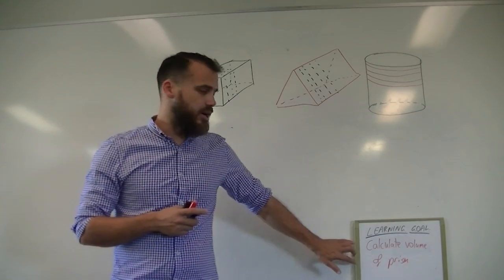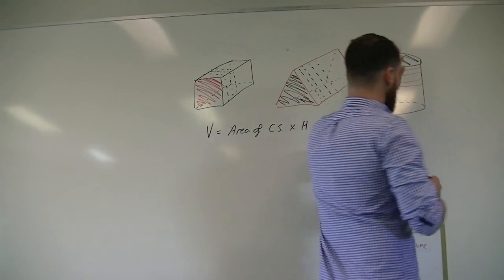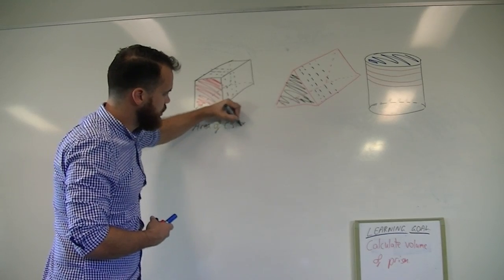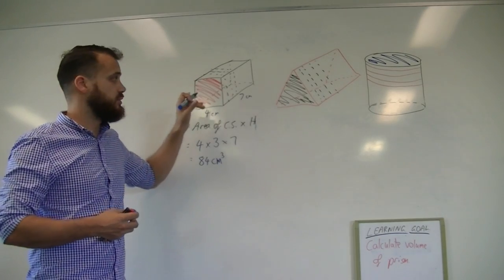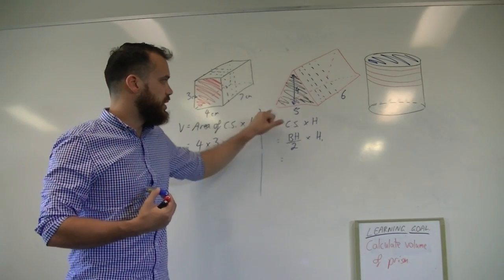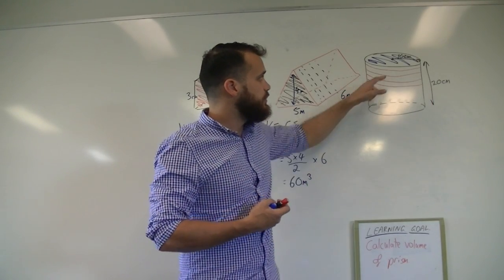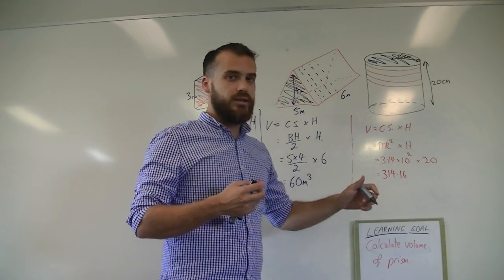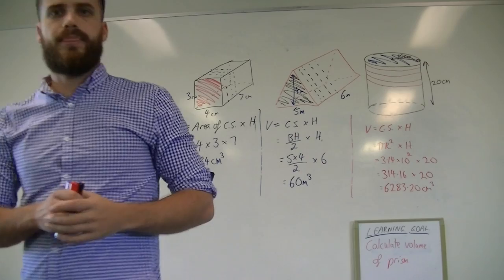Volume 2 Calculate volume of prisms